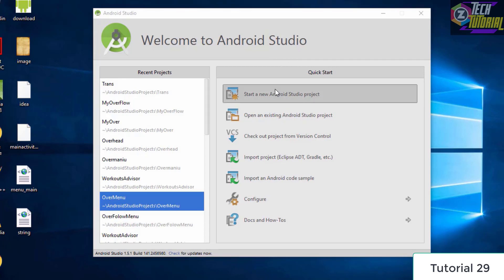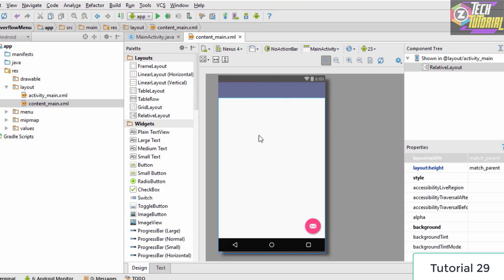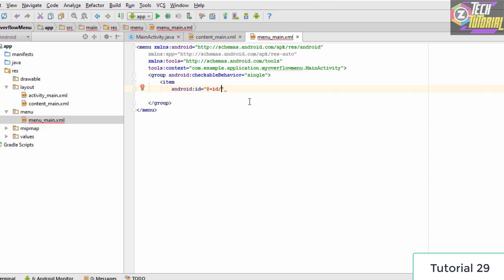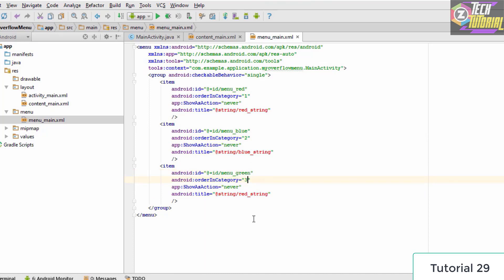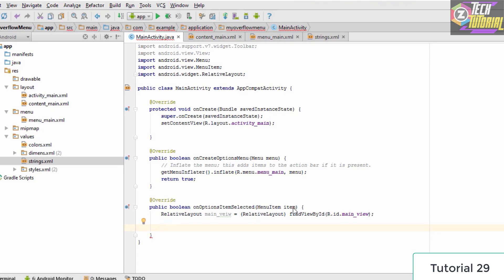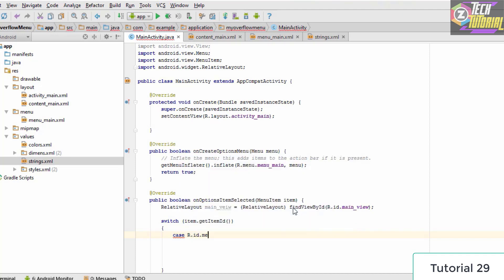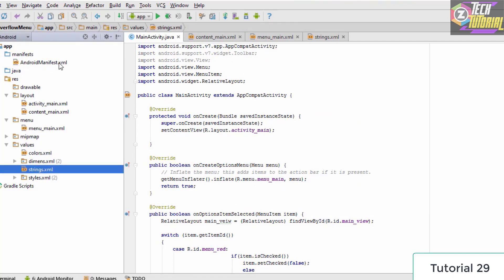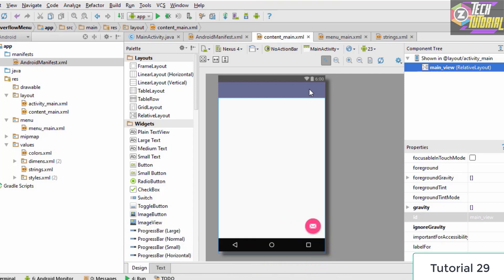How to create Overflow Menu in Android Studio | Create Options Overflow menu in Android #29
in this tutorial, I will demonstrate how to create an overflow menu in Android Studio. Overflow menu is also known as option menu with Three vertical Dots.

 Welcome to Android App Development Course for Absolute Beginners.  This is a Full Course for an absolute beginner. In this Master Classes I will teach you how to develop mobile application from scratch and become an advance level Android app developer. Since this course is from Beginners to Advance level, You can start learning even though you have no background of coding, or are just starting.

 The search words are
 1. android studio tutorial,
2. android studio,
3. android tutorial,
4. android studio full course,
 5. android tutorial for beginners